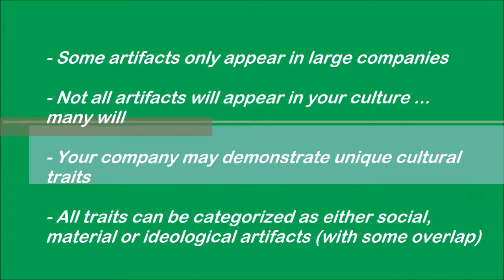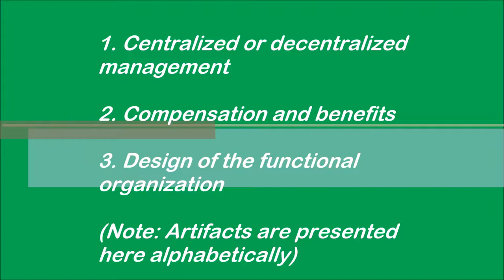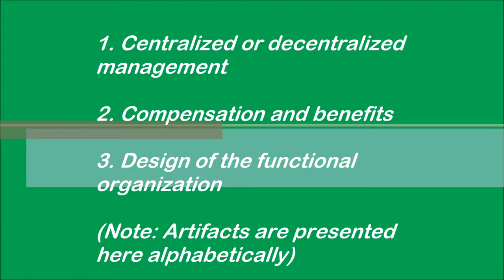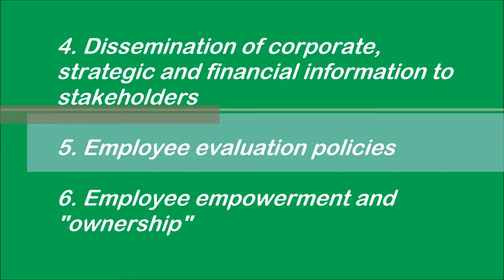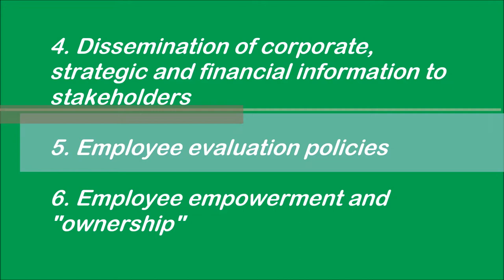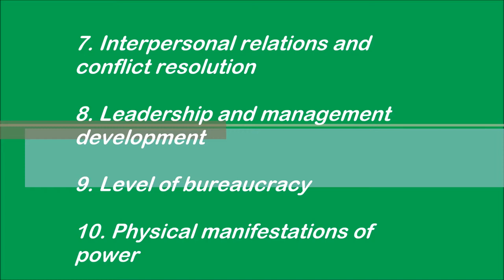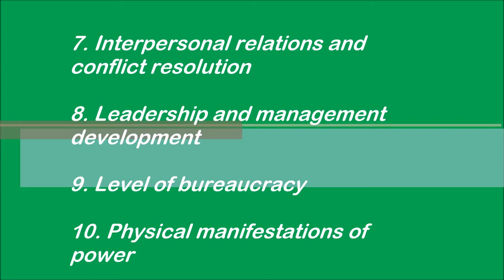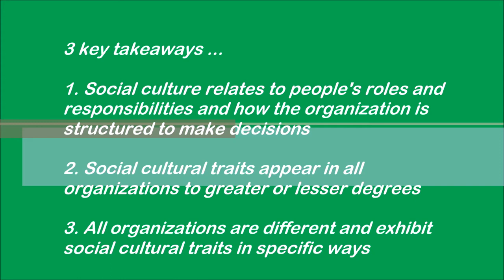Organizational Archaeology - Lesson 4 - Social Artifacts - Mark N. Clemente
The lecture discusses social culture and artifacts, which describe how a culture is structured in terms of its members’ roles and responsibilities. The 10 social artifacts in Organizational Archaeology are identified and discussed.

Building a High-Performance Corporate Culture Using Organizational Archaeology is part of the instructor's 3-book/eLearning course catalog entitled “Ageless Wisdom @ Work.” For supporting course materials and other information, please